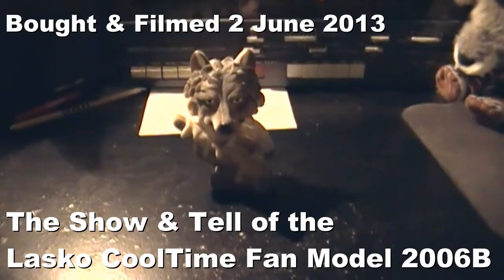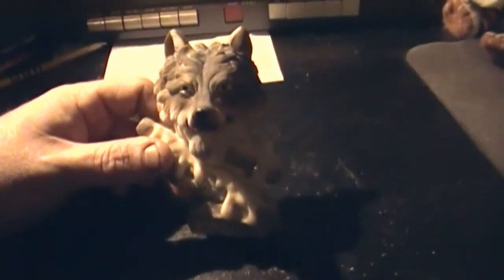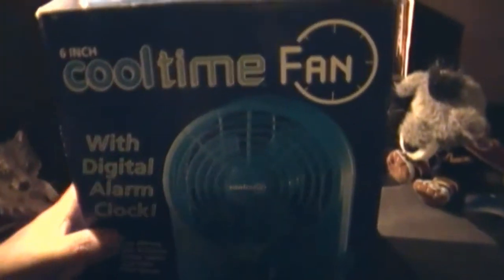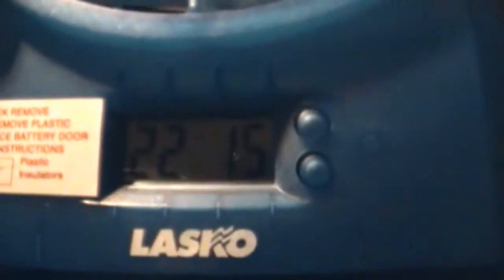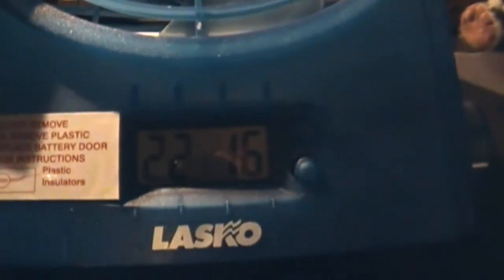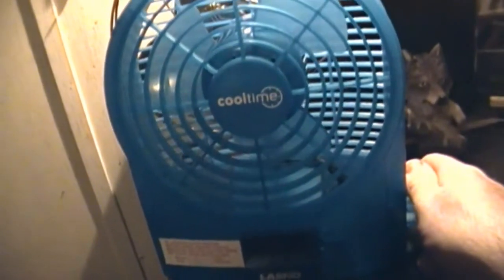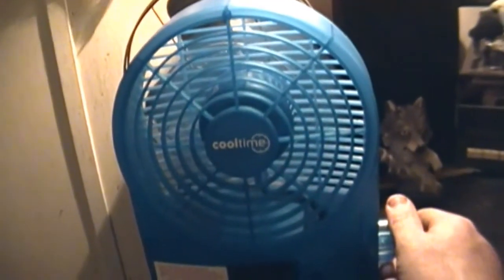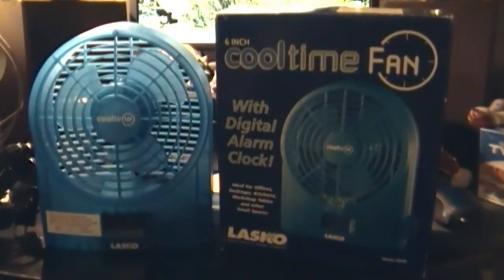The Show & Tell of the Lasko CoolTime Fan Model 2006B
Another find from the flea market.